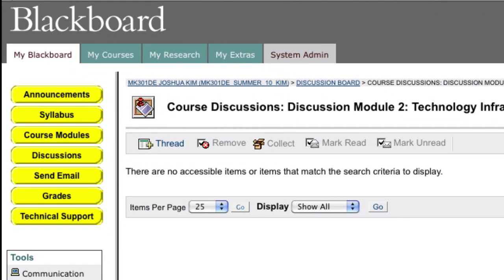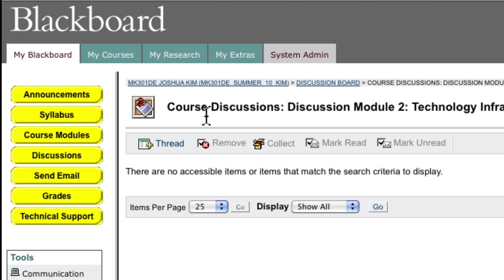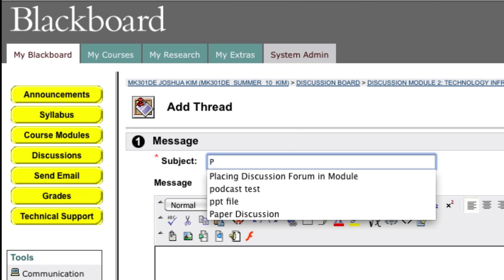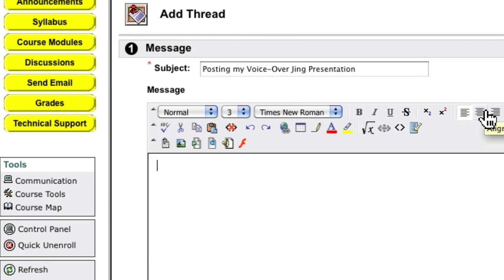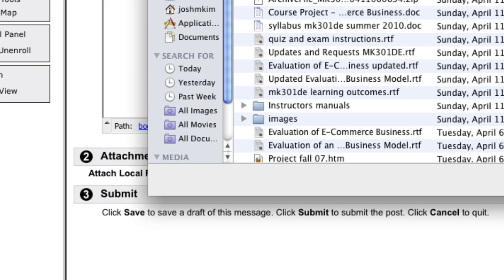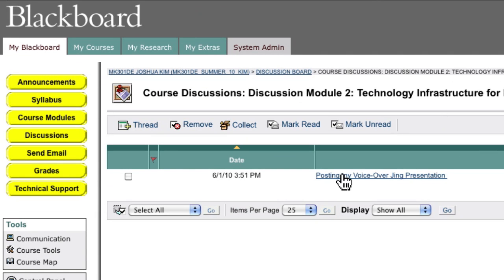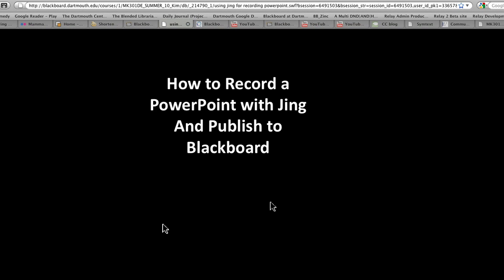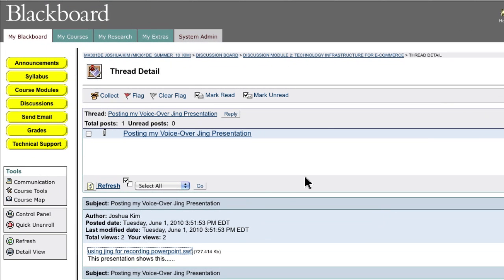Publishing SWF Jing File to Blackboard Discussion Board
How to publish in SWF file created by Jing to a Blackboard discussion board.